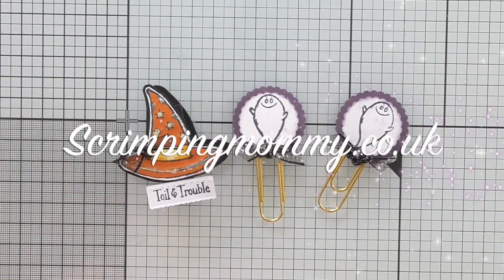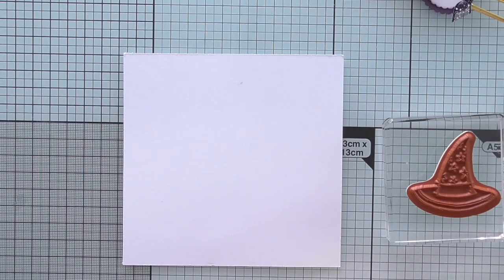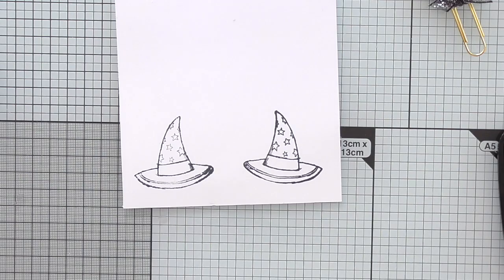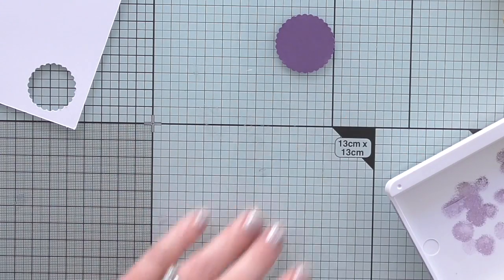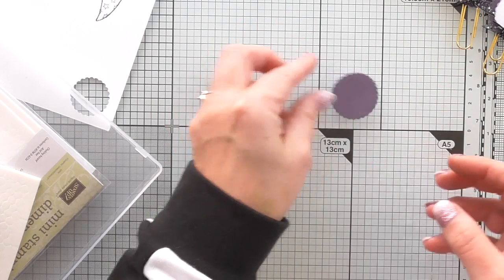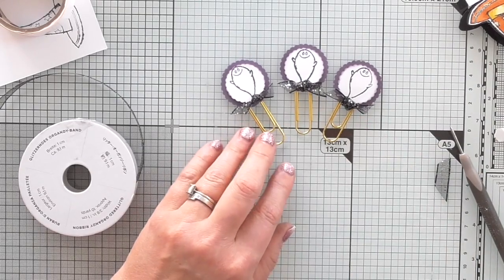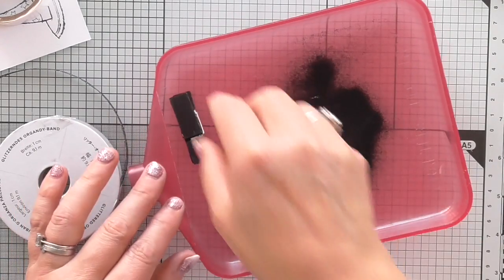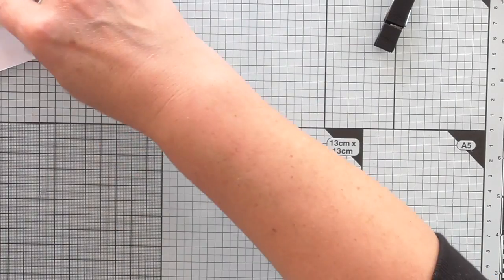DIY spooky planner clips